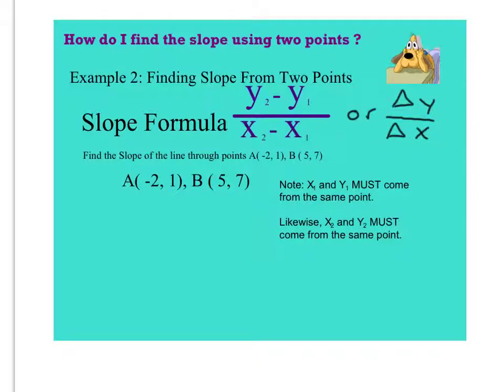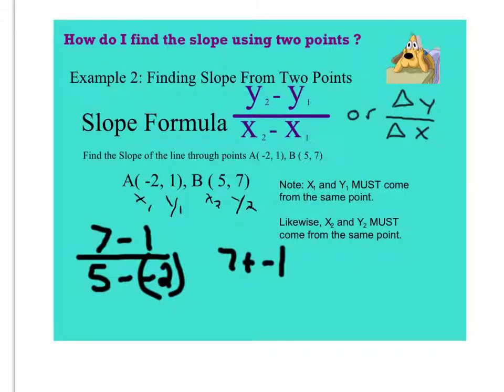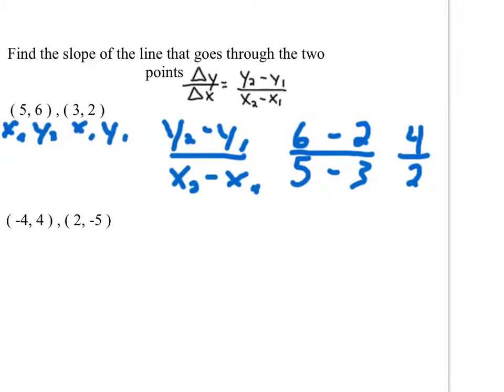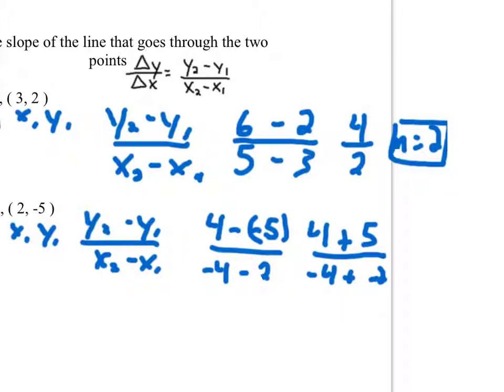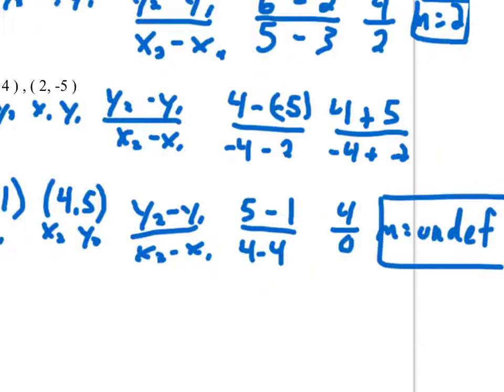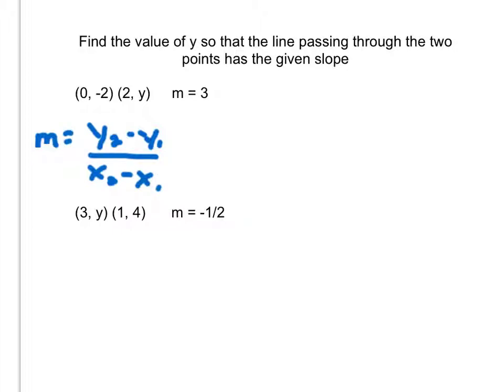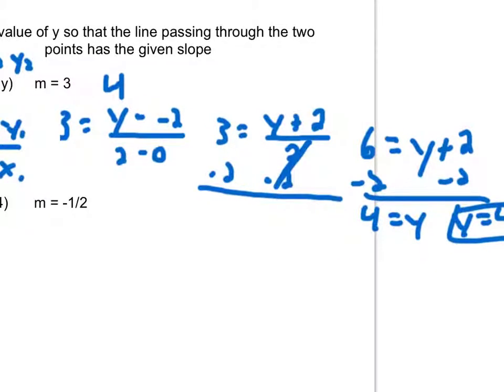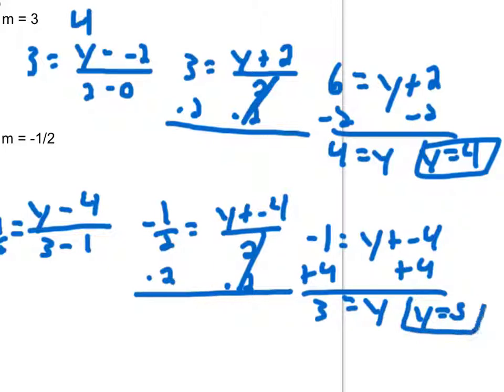5.5 Finding Slope (part 2)